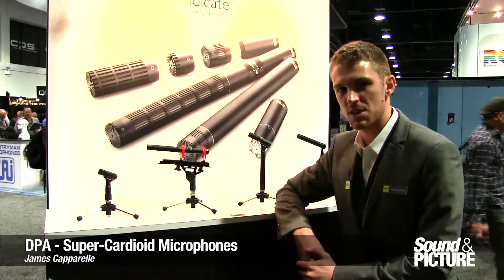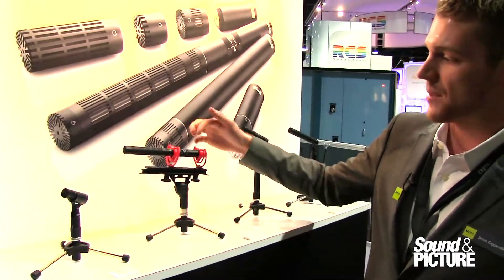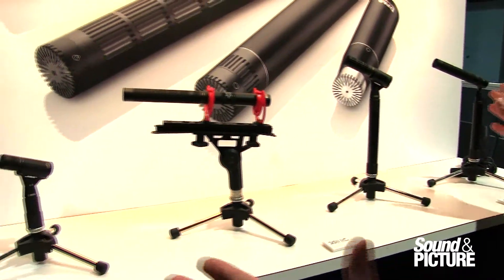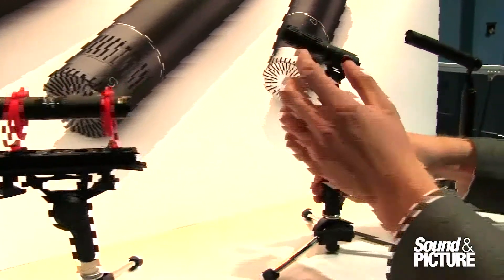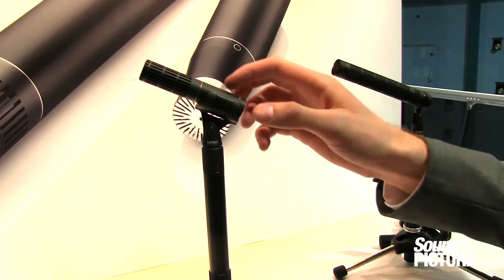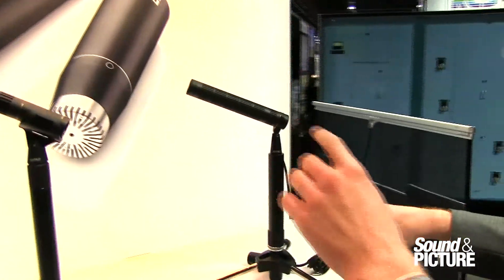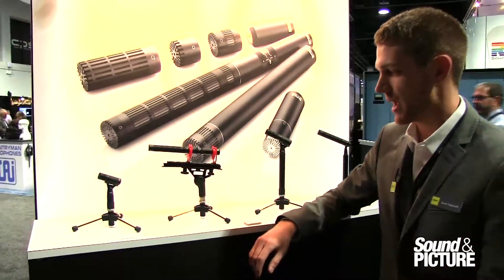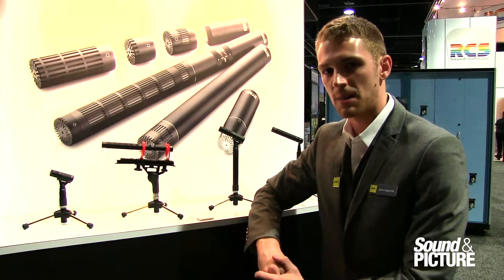NAB 2014 - DPA Super-Cardiod Microphones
A look at DPA's capsule system for shotgun microphones.